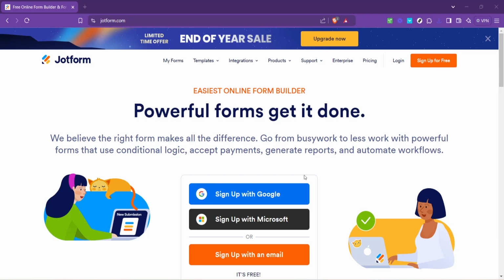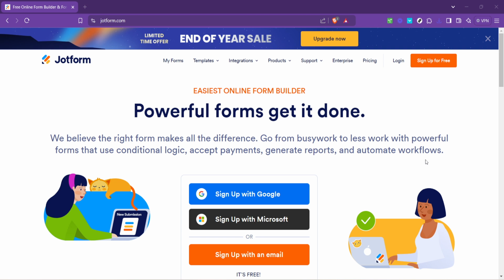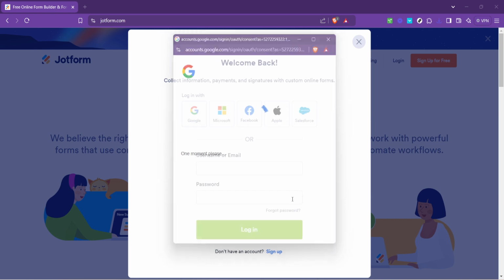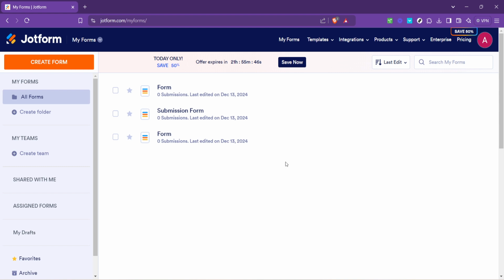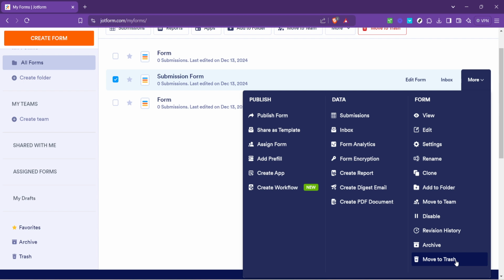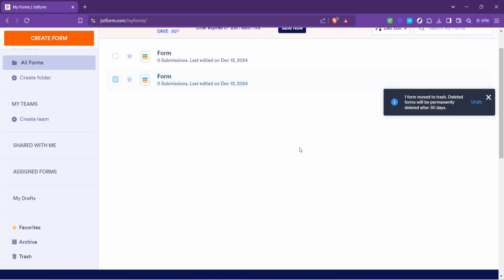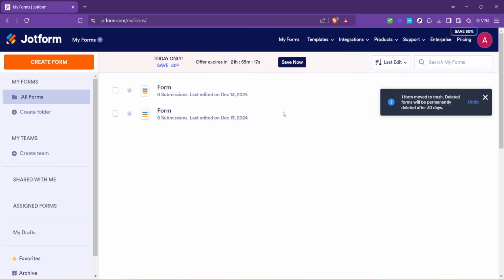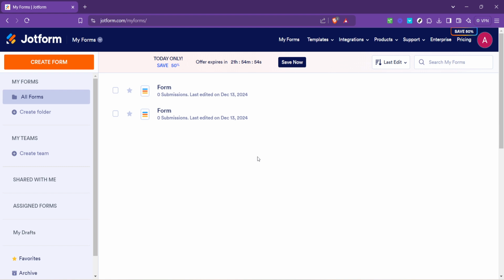How to Delete Jotform Submissions (Full 2024 Guide)